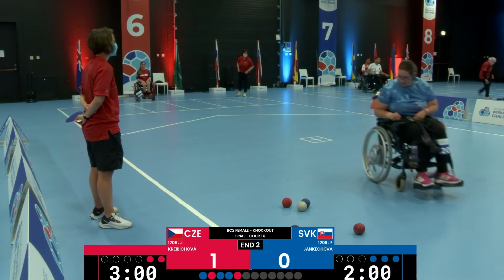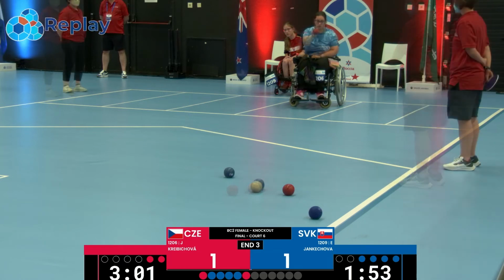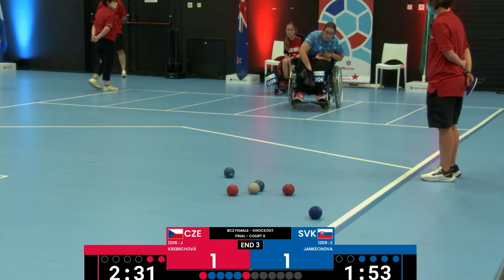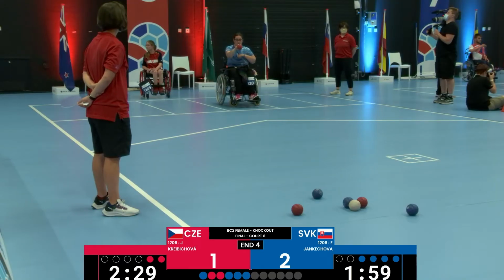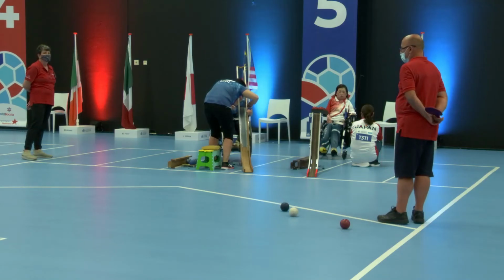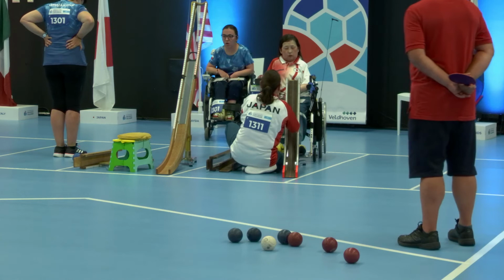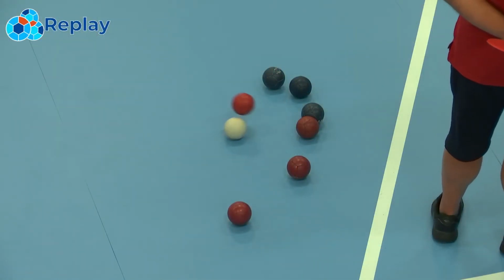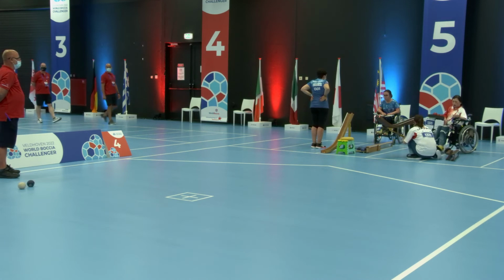4 aug Match 5 BC2 Female Individuals SVK vs CZE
Veldhoven 2022 World Boccia Challenger